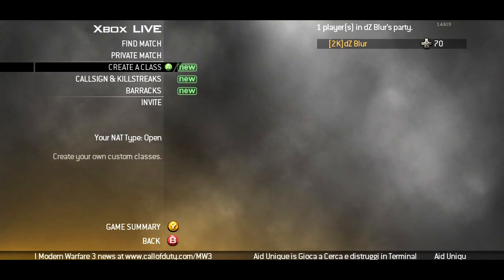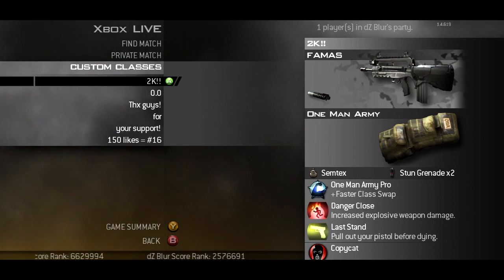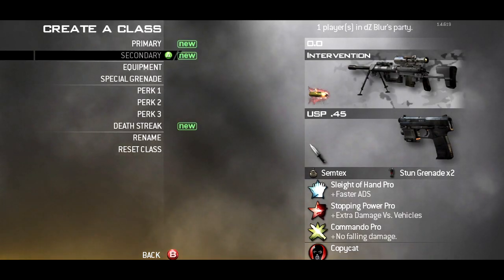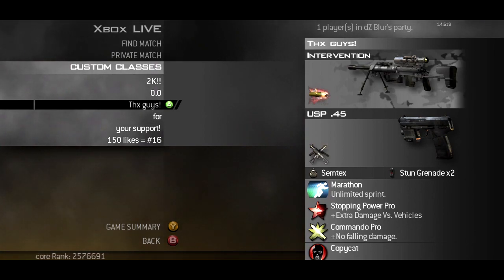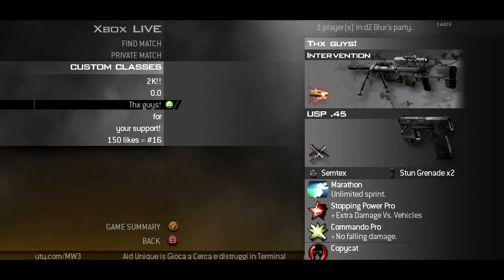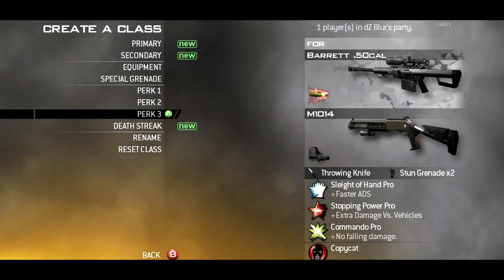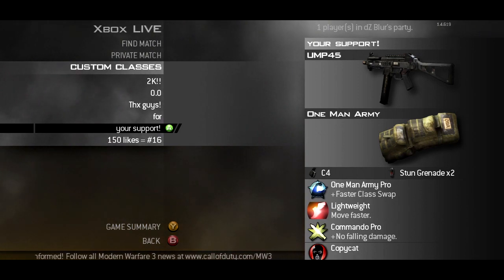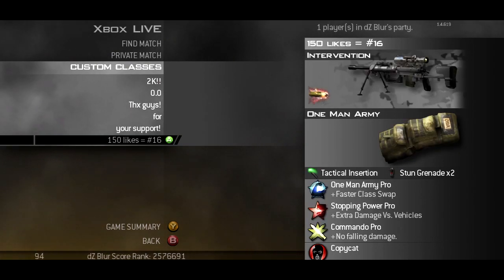dZ Blur | SETUP CLASS! 2k!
READ HERE!

Anyway,im italian,sorry for the commentary,but i tried to speak my best english!
Hope u understood something..

Can I get 150 Likes for JLB #16 out soon?!

Love u all,Blur. xxx